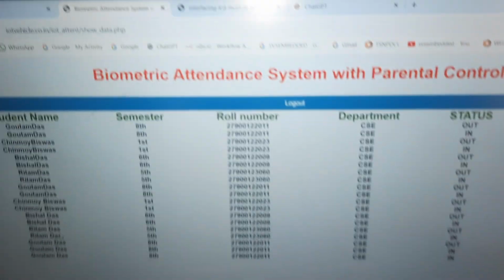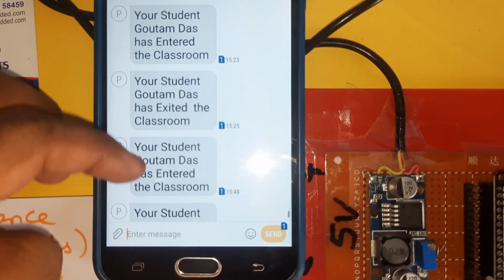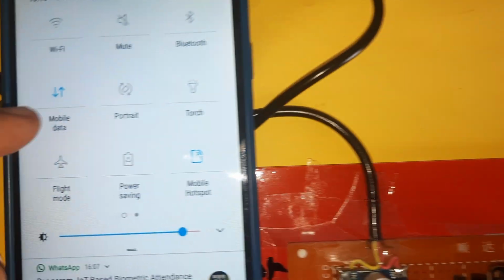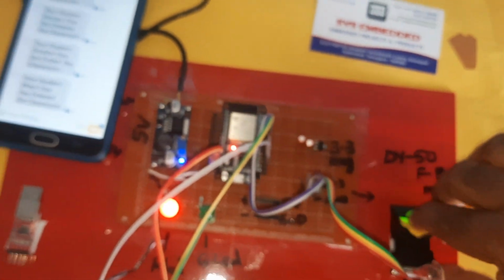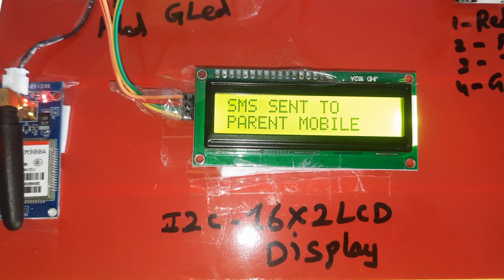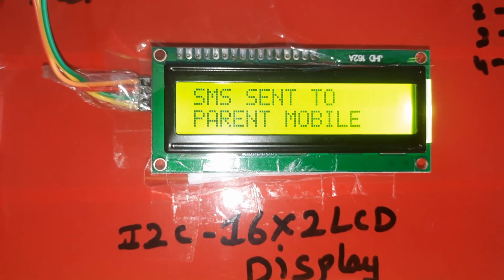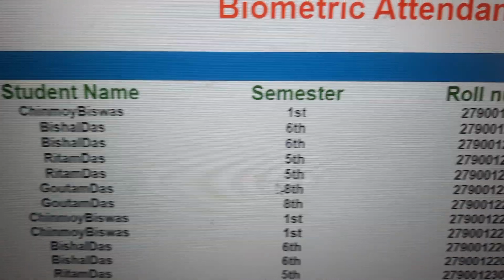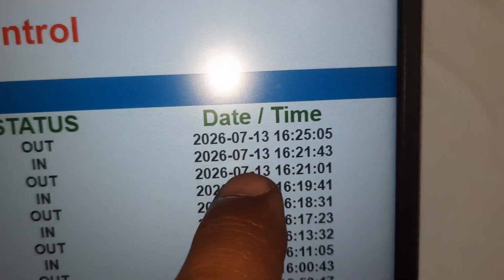ESP32 IoT Fingerprint Attendance System | Real-Time Parent Monitoring & Cloud Notifications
1. Project Abstract / Synopsis
2. Project Related Datasheets of Each Component
3. Project Sample Report / Documentation
4. Project Kit Circuit / Schematic Diagram
5. Project Kit Working Software Code
6. Project Related Software Compilers
7. Project Related Sample PPT’s
8. Project Kit Photos & Working Video links

1.AttendSense 4.0: An Intelligent IoT-Based Biometric Attendance and Real-Time Parent Monitoring System Using ESP32.
2.IntelliAttend: ESP32-Based Smart Biometric Attendance System with Cloud-Enabled Parent Monitoring.
3.GuardianSync: Smart Fingerprint Attendance and Instant Parent Notification System Using ESP32.
4.BioTrack Connect: Secure IoT-Based Student Attendance Monitoring with Live Guardian Alerts.
5.NextGen Smart Attendance Ecosystem Using ESP32, Biometric Authentication, and IoT Connectivity.
6.SmartEdu Guardian: IoT-Enabled Fingerprint Attendance Management with Real-Time Parent Communication.
7.CampusGuardian: Intelligent Student Attendance and Parent Engagement Platform Using ESP32.
8.AttendIQ: Intelligent ESP32 IoT Attendance System with Biometric Authentication.
9.BioPresence: Cloud-Connected Fingerprint Attendance and Guardian Notification Platform.
10.EduPulse: Intelligent ESP32-Based Attendance Intelligence Platform with Live Parent Monitoring.
11.Smart Biometric Attendance and Real-Time Parent Notification System Using ESP32-Based IoT Architecture.
12.IoT-Enabled Fingerprint Attendance System with Instant Parental Monitoring Using ESP32.
13.Design and Development of an ESP32-Based Intelligent Biometric Attendance System with Live Parent Alerts.
14.An Intelligent IoT Framework for Fingerprint Attendance and Real-Time Student Monitoring.
15.ESP32-Powered Smart Attendance System with Biometric Authentication and Cloud-Based Parent Notifications.
16.Secure IoT-Based Biometric Attendance System with Instant Parent Communication.
17.Cloud-Integrated Fingerprint Attendance Monitoring System Using ESP32.
18.Development of an Intelligent Student Attendance Management System Using IoT and Biometrics.
19.Smart Campus Biometric Attendance Solution with Real-Time Guardian Monitoring.
20.IoT-Driven Secure Attendance Management Using ESP32 and Fingerprint Authentication.
21.AI-Ready Smart Attendance System Using ESP32, IoT, and Fingerprint Authentication.
22.Intelligent Student Presence Monitoring Platform Using ESP32 and Cloud IoT.
23.AI-Assisted Biometric Attendance and Guardian Communication Framework.
24.SmartCampus AI: Intelligent Attendance Monitoring Using ESP32.
25.FutureClass: Intelligent IoT Attendance Ecosystem for Smart Educational Institutions.
26.AttendVision: Smart Fingerprint Authentication with Instant Parent Communication.
27.GuardianNet: Intelligent Student Attendance and Monitoring Platform.
28.BioCampus 4.0: IoT-Enabled Smart Attendance Intelligence System.
29.EduGuardian AI: Secure Attendance Monitoring with Cloud Connectivity.
30.AttendSphere: Intelligent Student Presence Tracking Using ESP32 and IoT.
31.A Smart IoT-Based Biometric Attendance Monitoring System with Automated Real-Time Parent Notification.
32.An ESP32-Based Intelligent Fingerprint Authentication System for Educational Attendance Monitoring.
33.A Cloud-Connected Student Attendance Verification System Using IoT and Biometric Authentication.